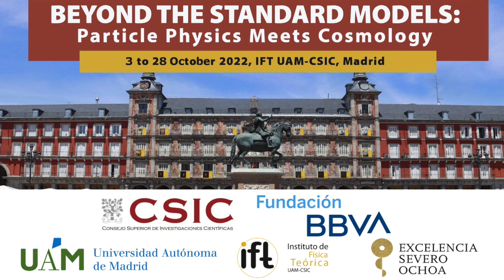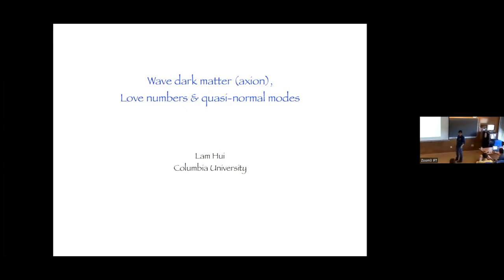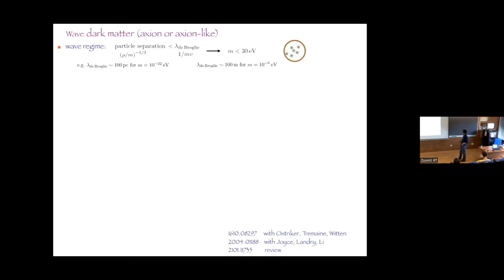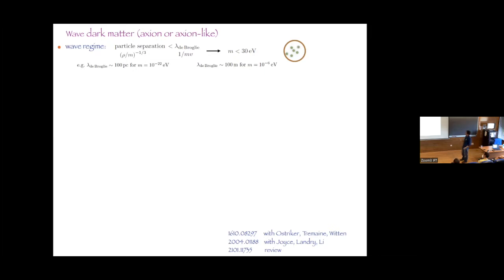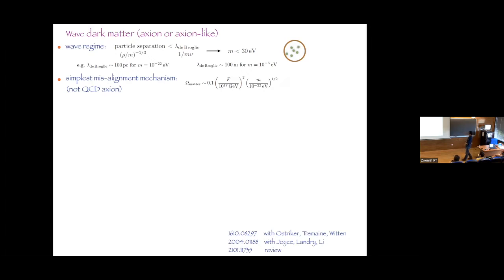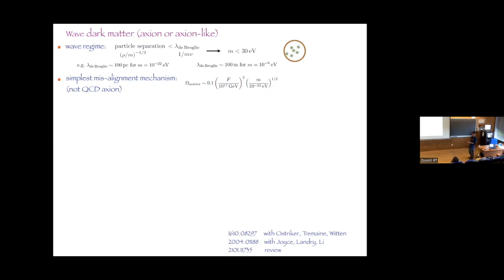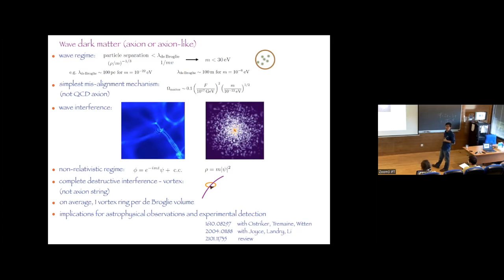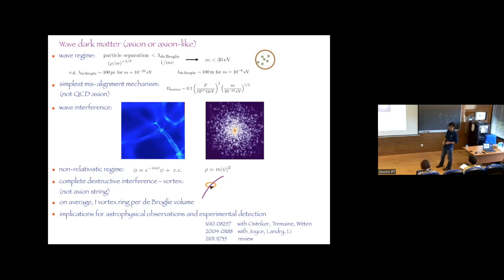Lam Hui: "Black hole perturbation theory: from Love numbers to quasi-normal modes"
Talk by Lam Hui as part of the Particle Physics Meets Cosmology (PPMC) program at the IFT.